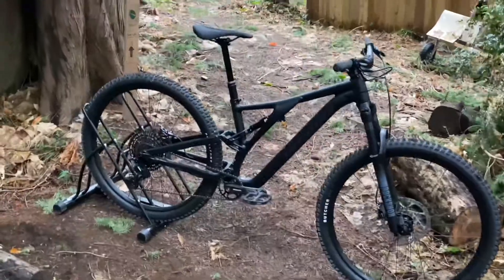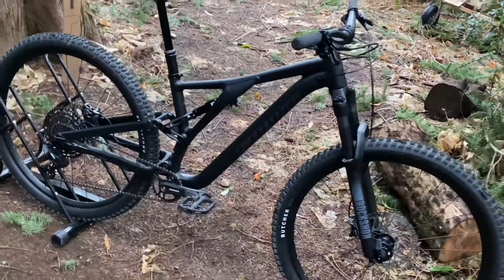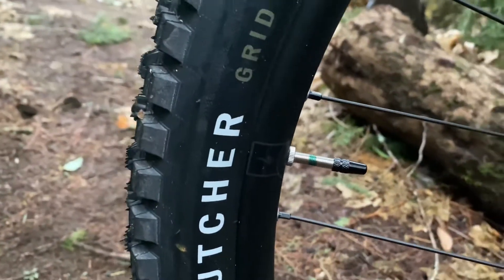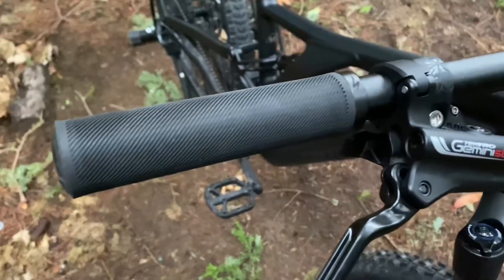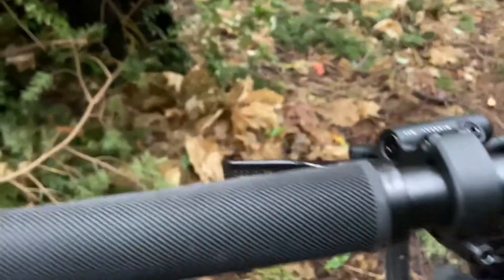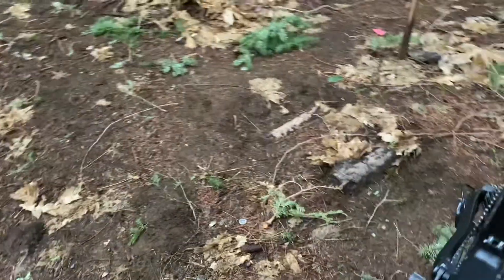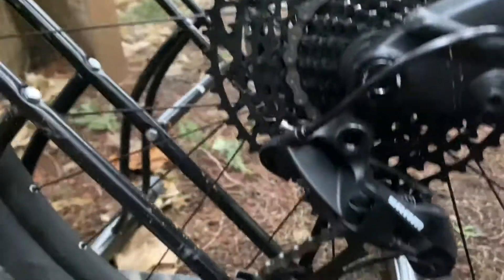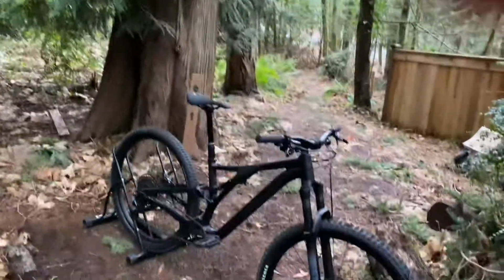Specialized Stumpjumper Alloy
Good bike for the price